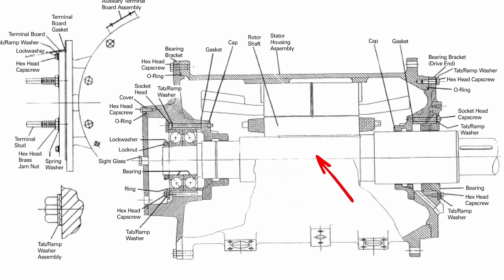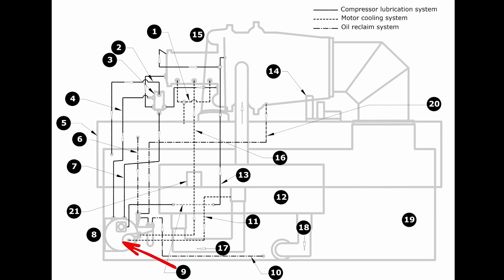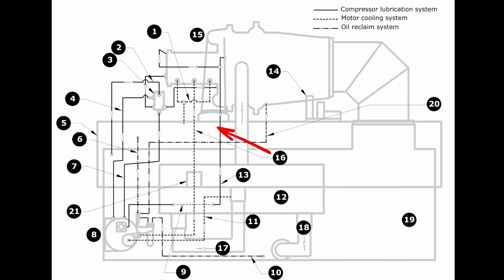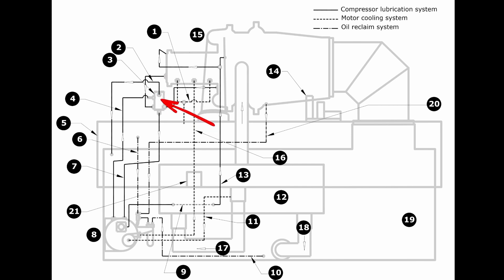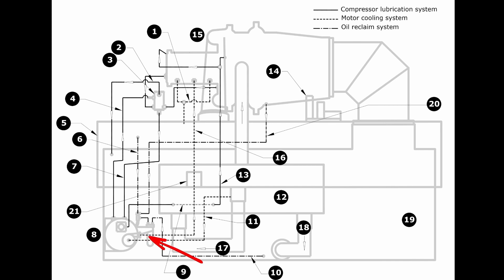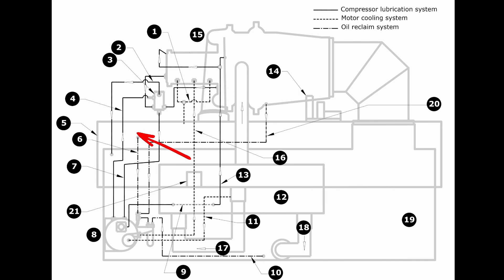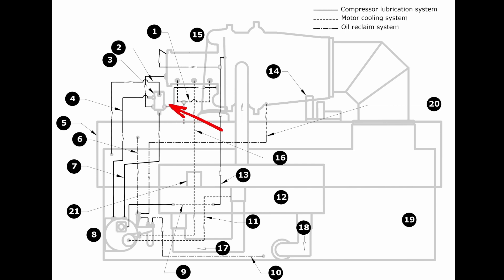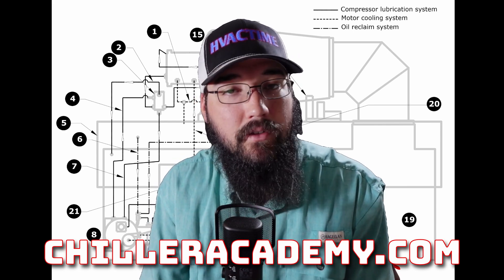CVH Oil Cycle Trane Centrifugal Chiller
Finish this chiller training understanding how a Trane CVH oil cycle works. This is the same cycle if it is a CDH as well.